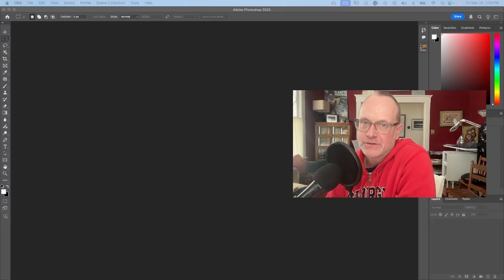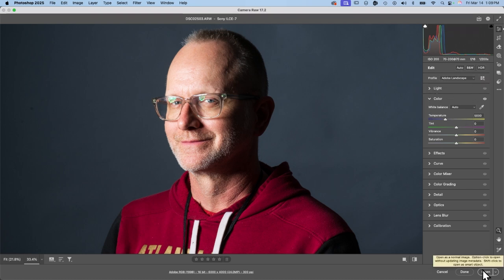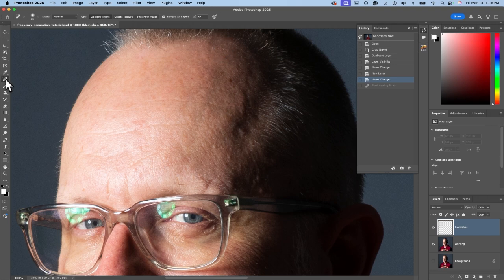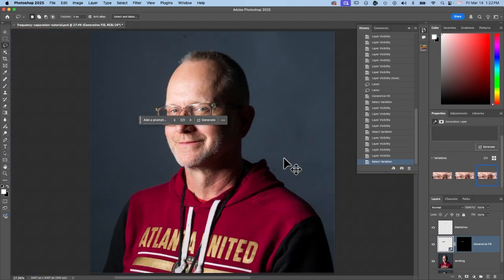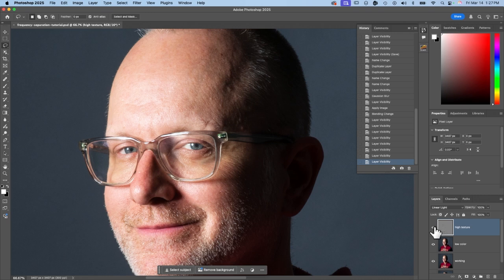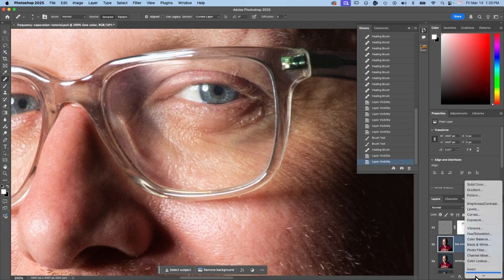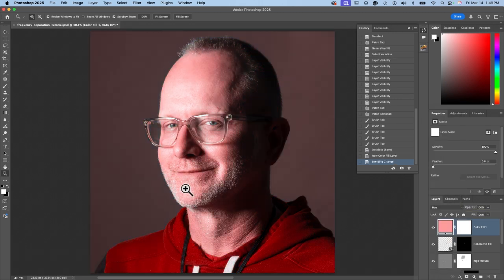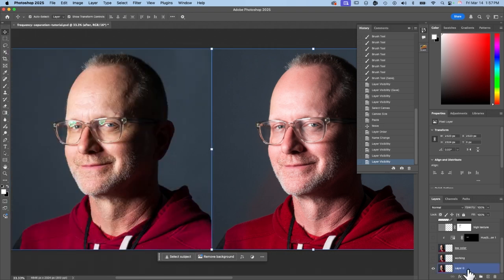Photoshop Frequency Separation Retouching Demo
A demonstration of frequency separation retouching in Photoshop, with healing brushes, masks, blending modes, and other fun stuff, for photography and design students at Atlanta Technical College.

00:00 Introduction and opening a RAW file
03:40 Opening and cropping in Photoshop
05:09 Healing brushes
09:40 Generative fill
11:50 Frequency separation
17:45 Adjustment layers
23:40 Saving before and after versions
24:25 Canvas save and saving for side by side
24:45 Closing